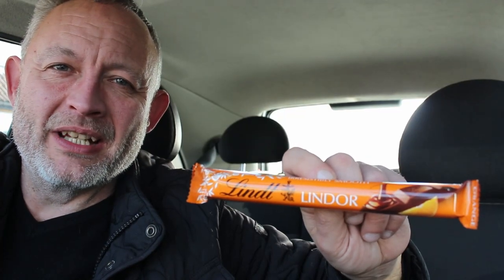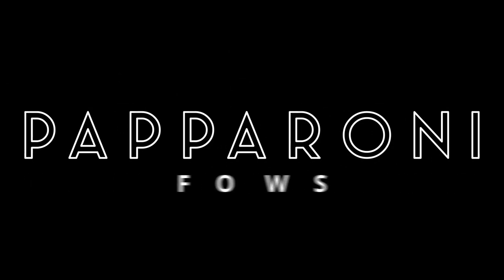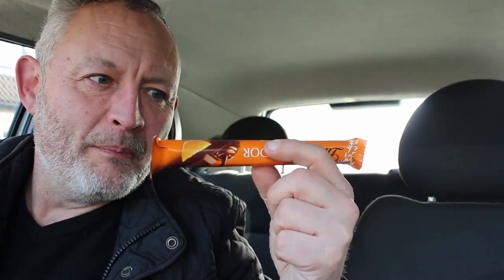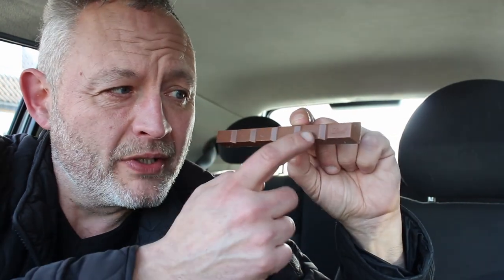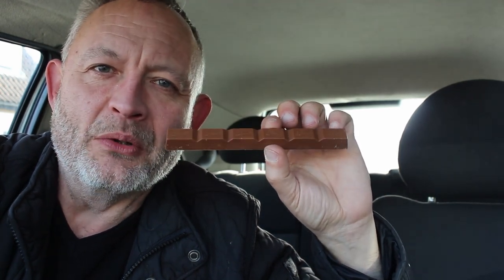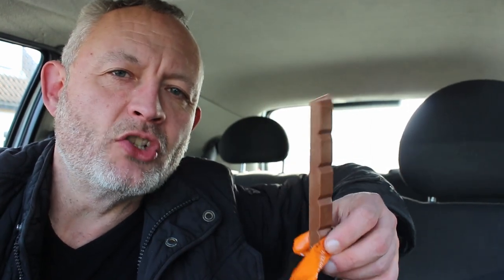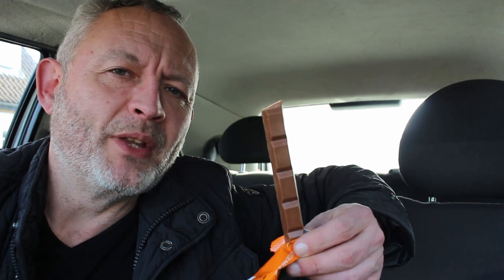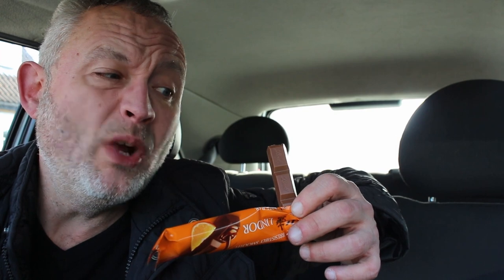Lindt ~ORANGE CHOCOLATE BAR~ || Lindor || £1 || Tesco / Various Outlets || Sweet Treat Review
As I'm unable to use my kitchen at the moment, I thought I'd go out for a bit. I happened across this chocolate bar which promises to be orangey, so let's see if it is...